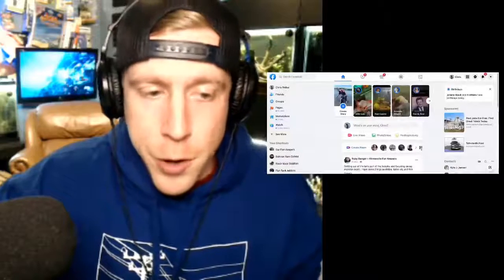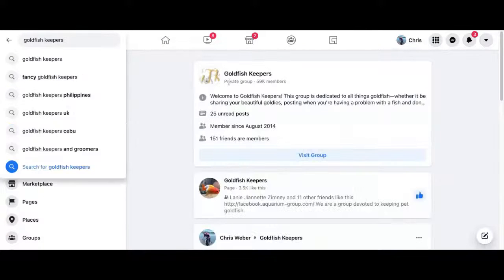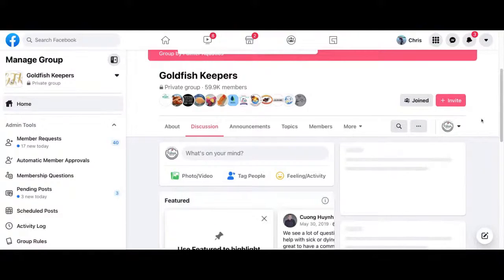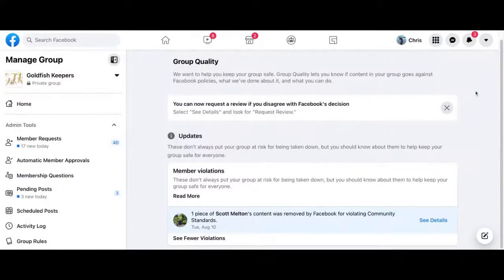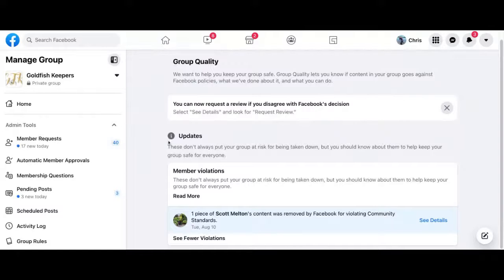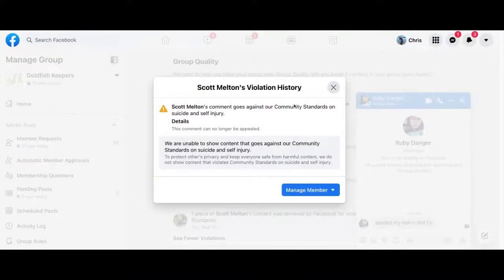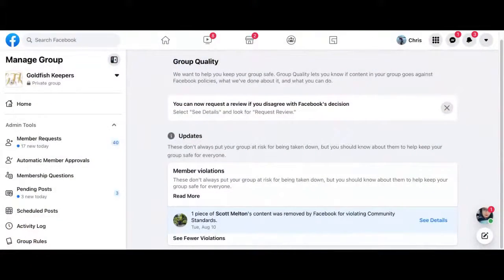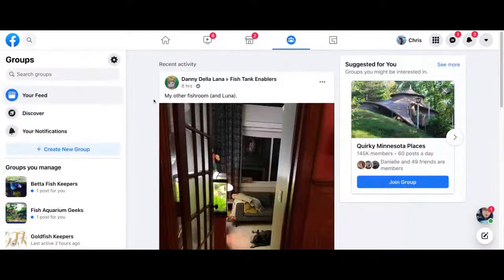My Facebook Group has been Disabled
My Facebook Group has been Disabled. Chances are if your Facebook group got disabled some thing has happened in the admin section and your group has reported or flagged. This can usually be fixed if you visit your admin tab and figure out if the Facebook algorithm has flagged your group or maybe you have some errors that they found.

I would advise that you take action on this as fast as possible though because Facebook will archive your group for like 30 days and then if you don’t take action, they will delete. So try to take action and fix the reason why your group was disabled chances are it’s some thing with the algorithm or something got screwed up or flagged.